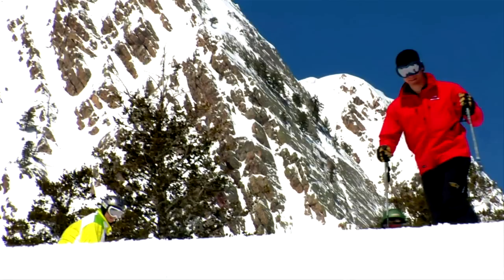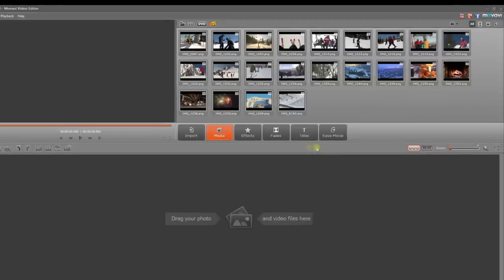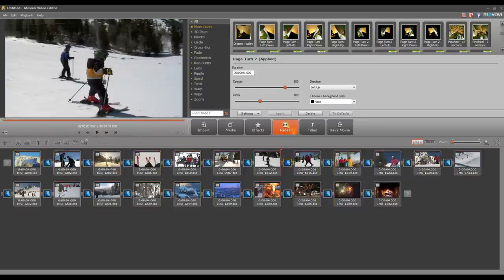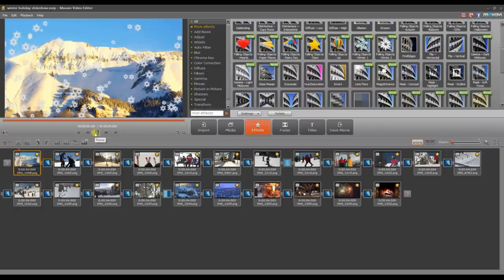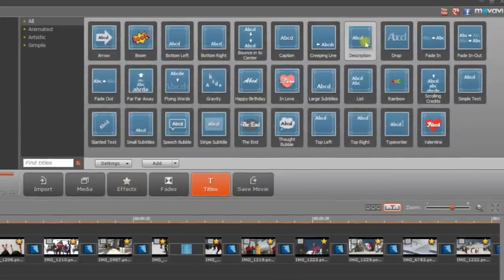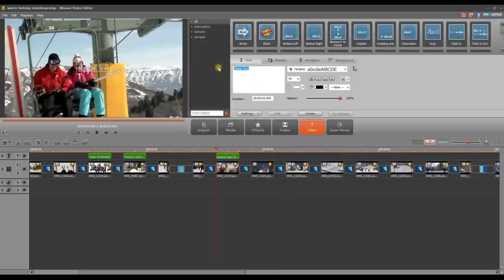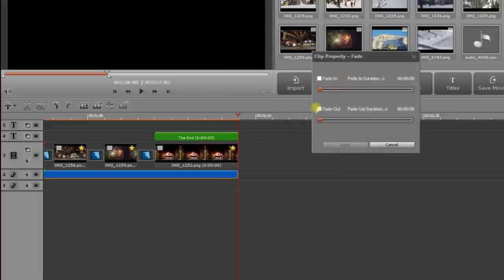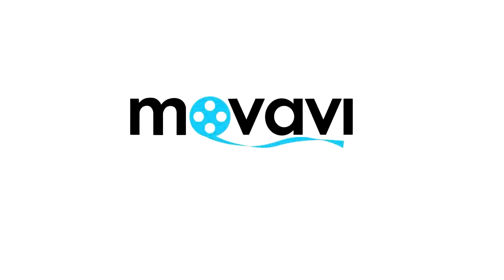Slideshow Maker: Create Cool Slideshow with Your Photos and Music!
Нow to make a slideshow with music? Use Movavi Video Editor 10 for Windows as a slideshow maker! Download a free version and try it out!

If you have great pictures from holiday, wedding photos or cool shots from parties, take advantage of the Movavi Slideshow program! This video tutorial shows a complete step-by-step process of making a slideshow presentation and saving it as a video file.

★ and others…

Wondering how to make a video from photos? There's no need to seek for special slideshow software! Apart from editing video clips, Movavi Slideshow creator works as an easy slideshow creator! Use this simple app to put your favorite pictures together. For best results, adjust amusing transitions between slides, bring up captions and even add music. Try Movavi Video Editor today – the trial is free!

To make a slideshow with music, simply drag-and-drop the slides onto the timeline – the built-in transition generator will help you set up the timing and transitions for the whole slideshow in two clicks! Or maybe you're thinking of making something more professional? No problem! You can adjust the transitions manually, add music using several audio tracks, bring on captions and titles. Movavi Video Editor lets you create a movie from images!

Creating a slideshow with music is fun! And you don't need a special slideshow maker or any professional software. Simply import your pictures to the Movavi Video Editor, follow the instructions in the video guide and let your creativity reveal – this is how you make a slideshow with music! Download a free version of Movavi Video Editor and make a video from photos!